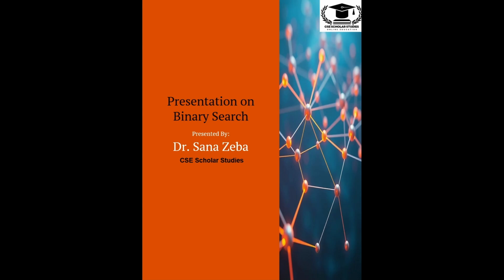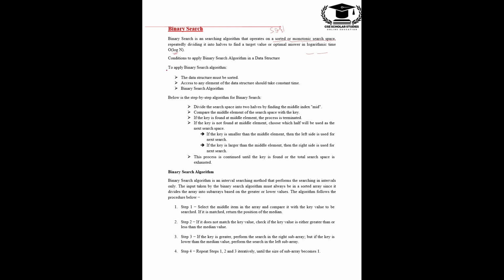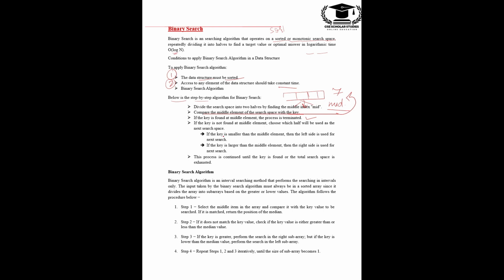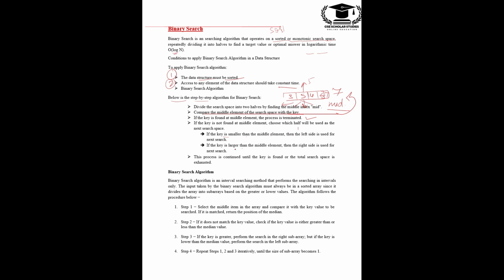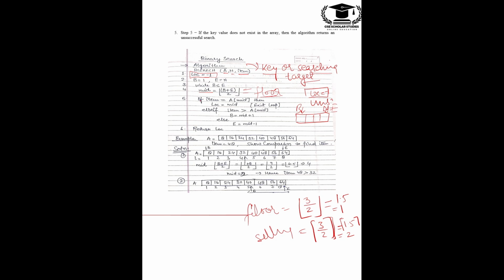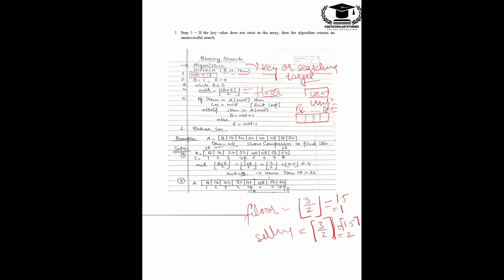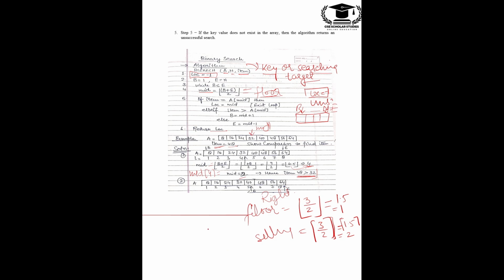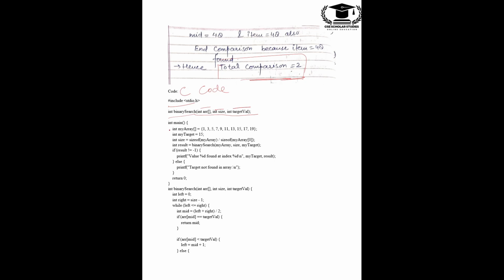Binary Search Algorithm| Binary Search in C#algorithm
CSE Scholar Studies channel is the best education platform for those students and scholars who want to clear the GATE, NET, or Any Competitive exams and want to pursue a Higher education like Ph.D.

In this video, I have discussed the Searching in the Data Structure lecture series. In this video, I also discussed all about Binary search and its algorithm.
Also explained the Binary Search with examples.